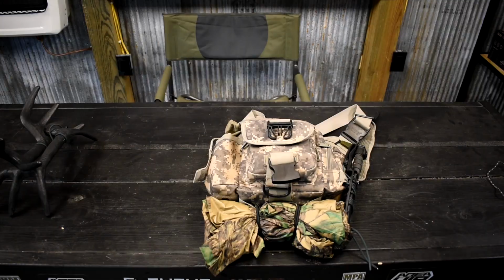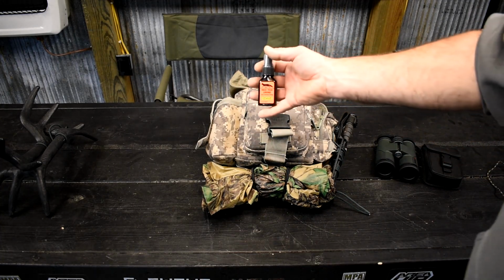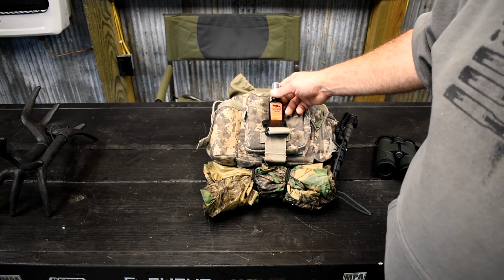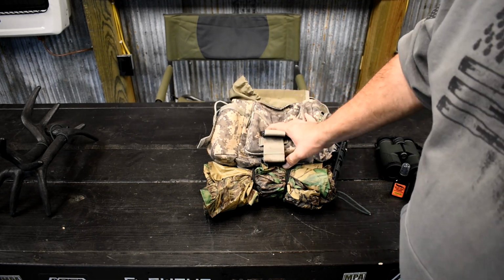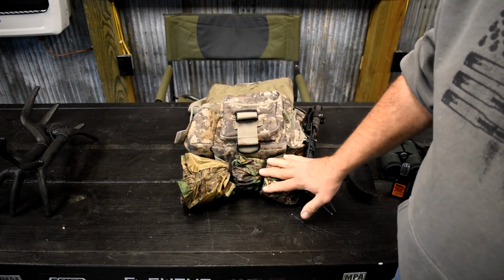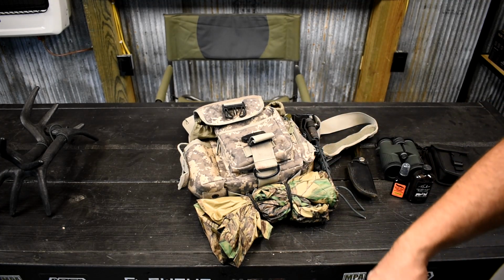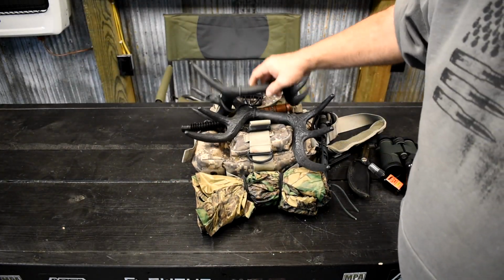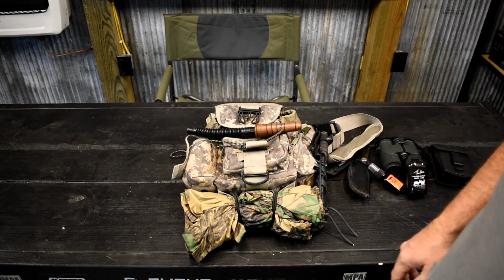Panther Hollow Deer Gear 101 (must see)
Gear that bring in deer for the kill.